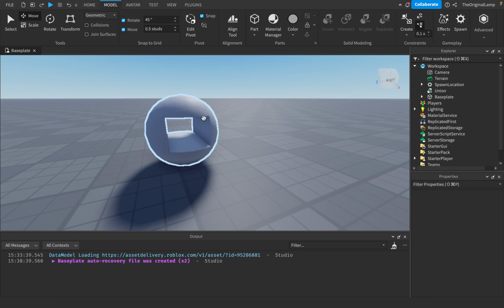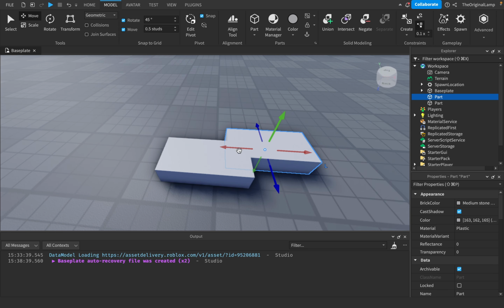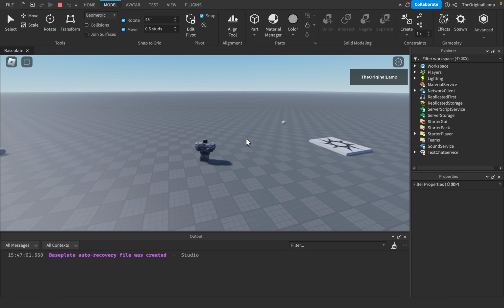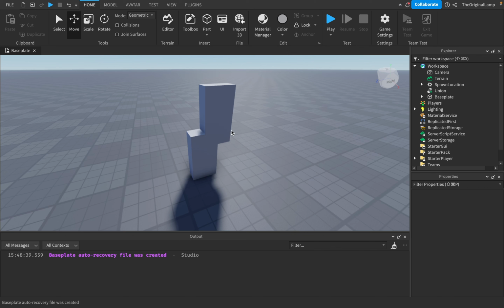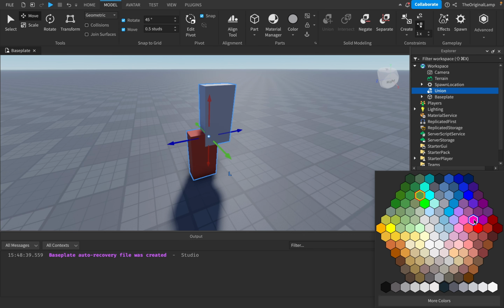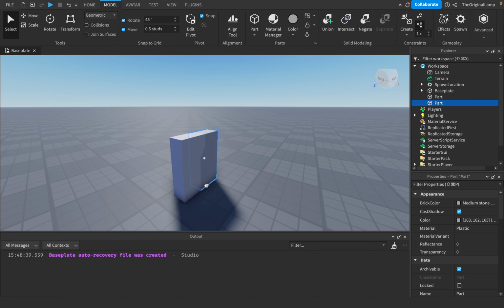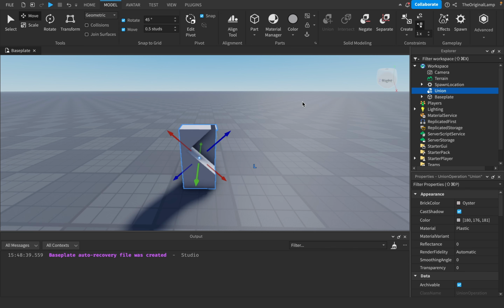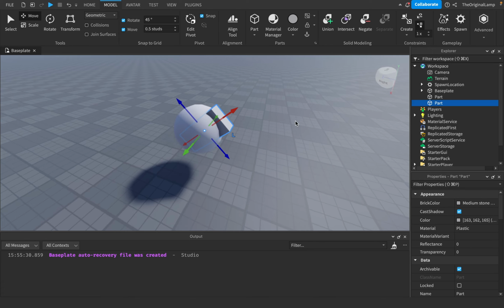Learn About Unions in 7 Minutes